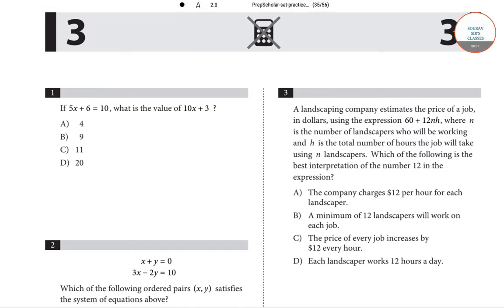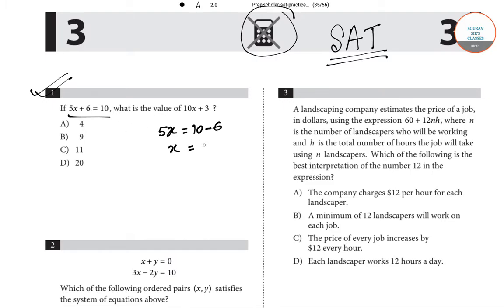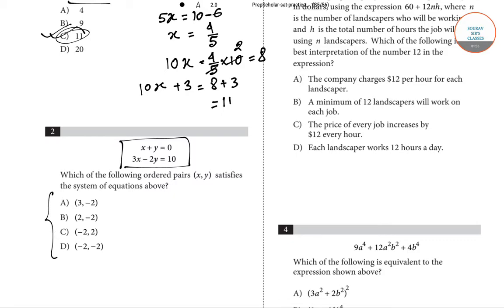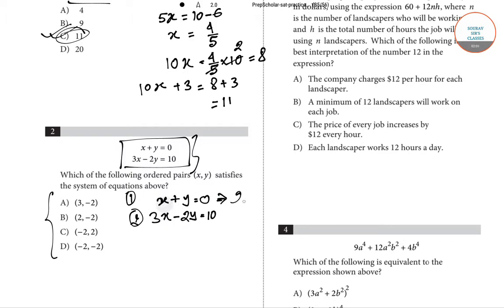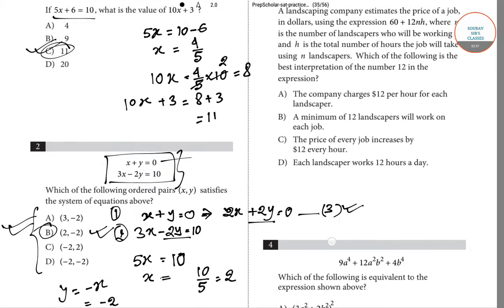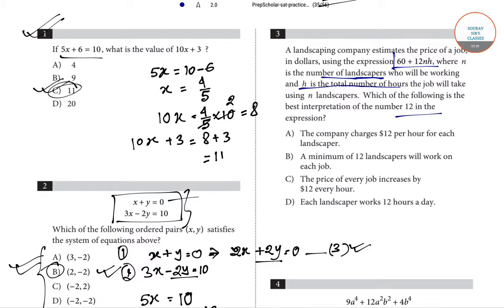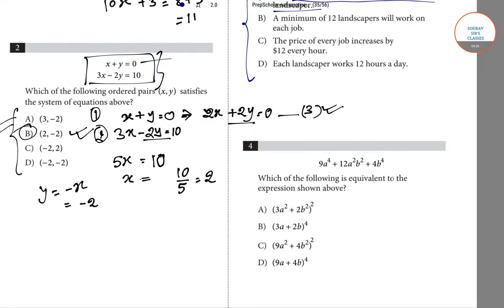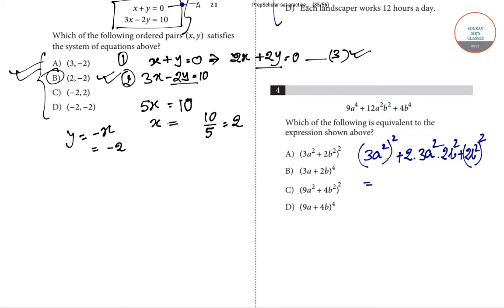SAT SECTION3 solved model paper 2, Practise and beat the competition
SAT is an international standardized test required for admission into most of the colleges in the United States. It is also accepted in colleges in Australia, the United Kingdom, Singapore and Canada. SAT is developed and published by the College Board. It is administered by Educational Testing Services worldwide on behalf of the College Board in over 25,000 test centers across 192 countries.